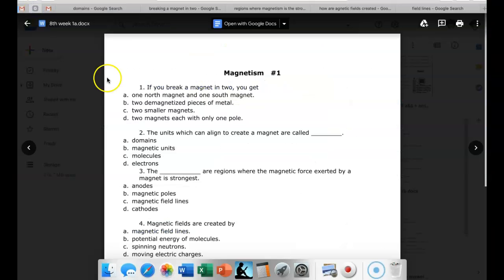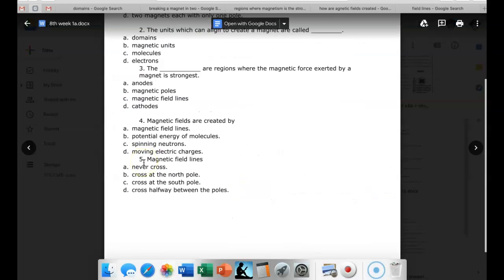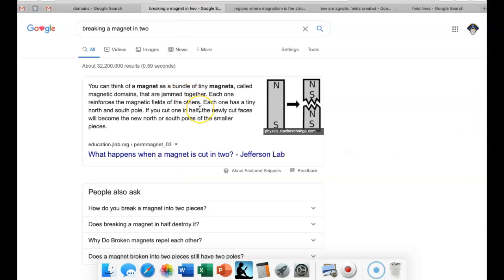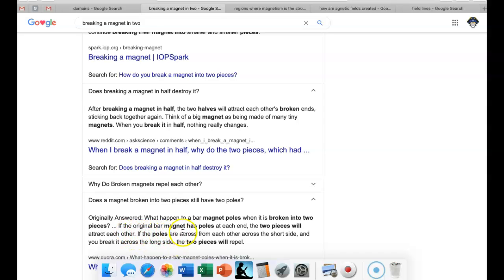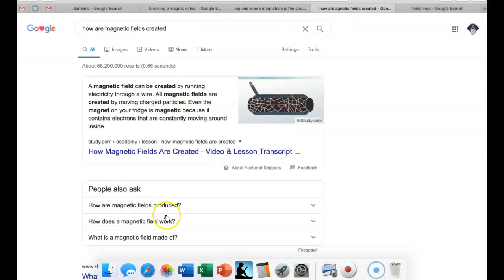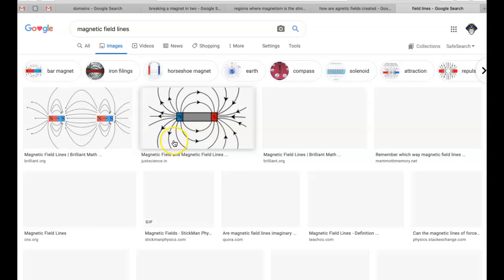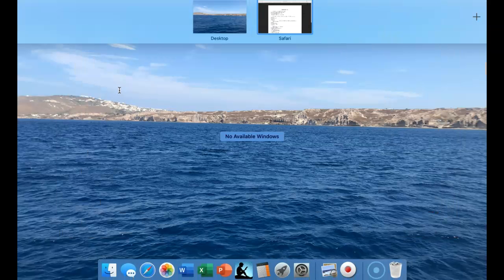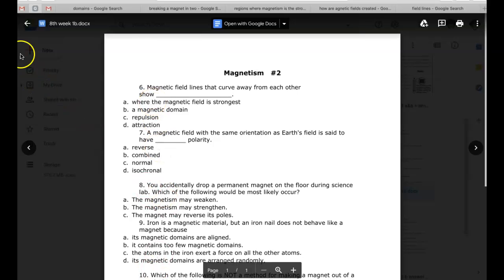8th grade 4-14-20